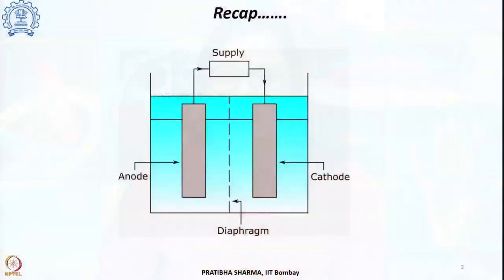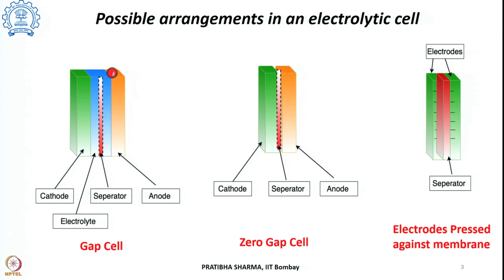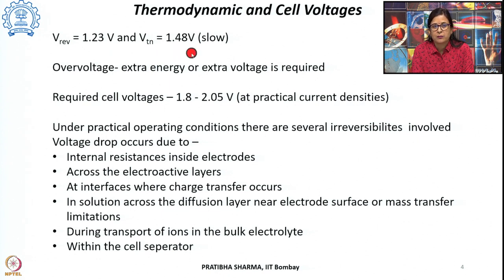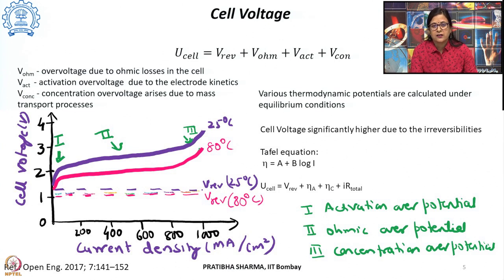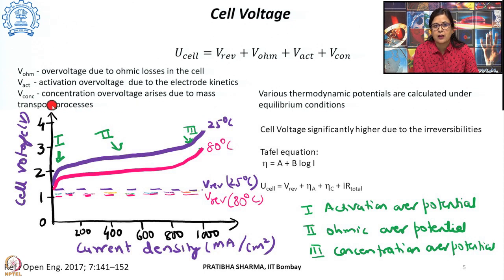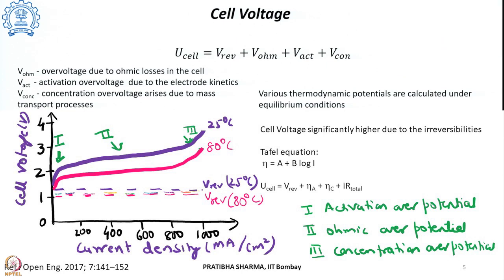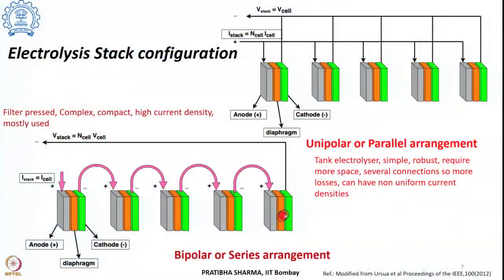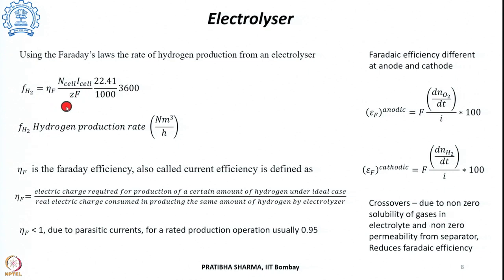Lecture 25: Electrolytic Cell Components and Electrolyzer stack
Week 5: Lecture 25: Electrolytic Cell Components and Electrolyzer stack